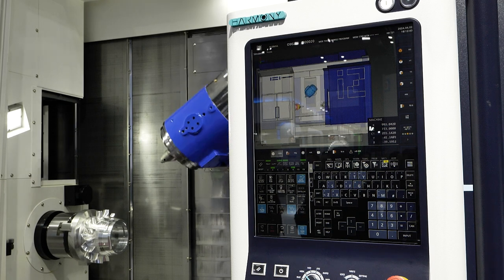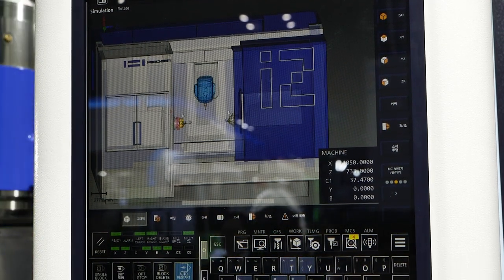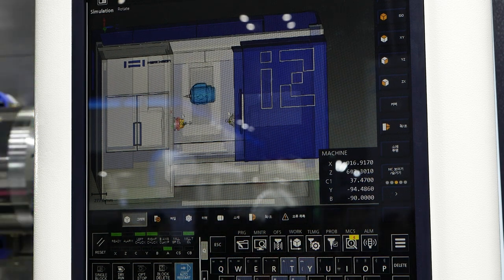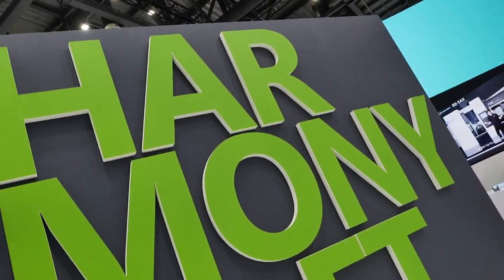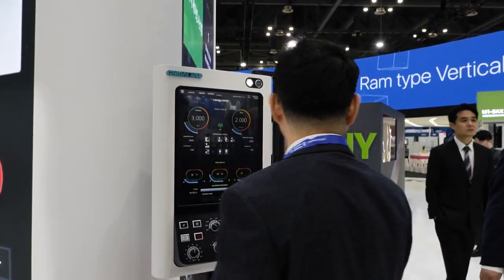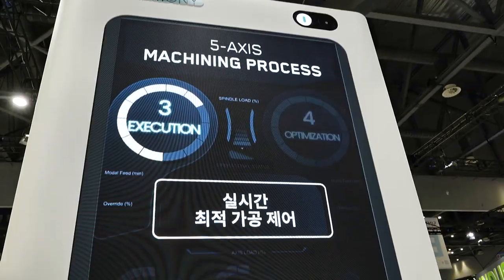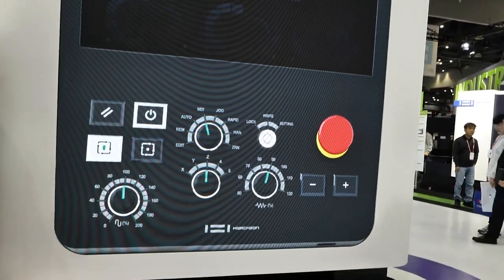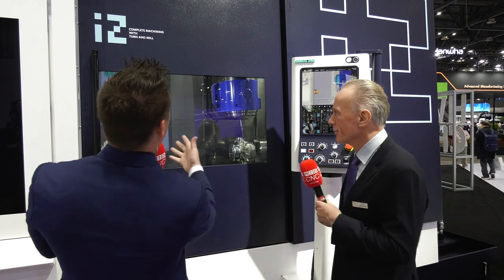Discover Hwacheon’s new i2 machine & HARMONY smart interface SIMTOS 2024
Join us as we unveil Hwacheon’s latest innovation at SIMTOS 2024: the i2 machine and the cutting-edge HARMONY smart interface! 🌟 In this video, we'll dive into the impressive features of the i2 machine, showcasing its advanced technology and efficiency in modern manufacturing.

We'll also explore the HARMONY interface, designed to revolutionize the way operators interact with machinery, making processes more intuitive and streamlined. Whether you’re an industry professional or a technology enthusiast, you won’t want to miss this in-depth look at the future of machining!